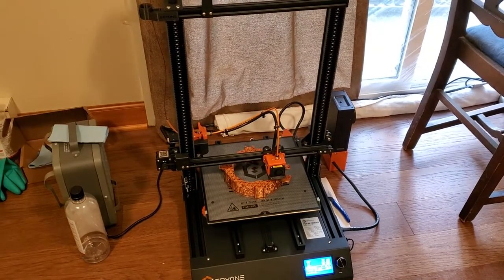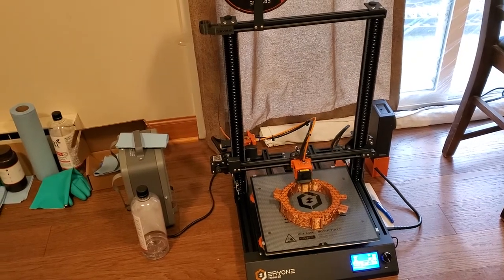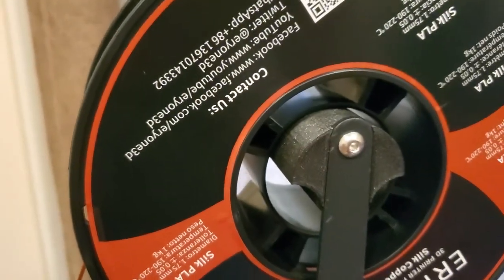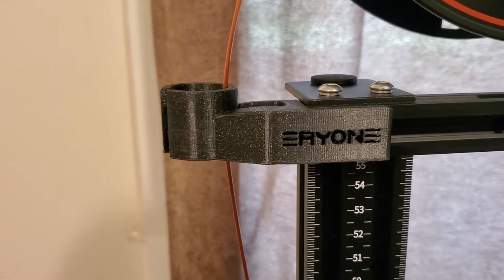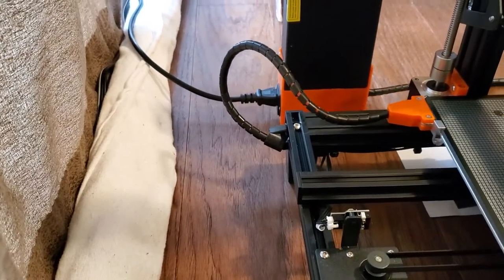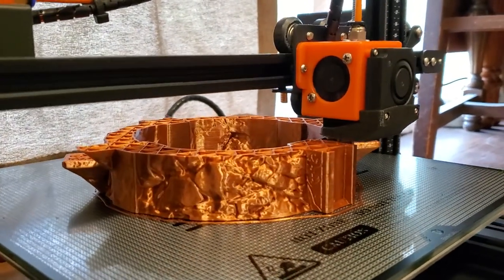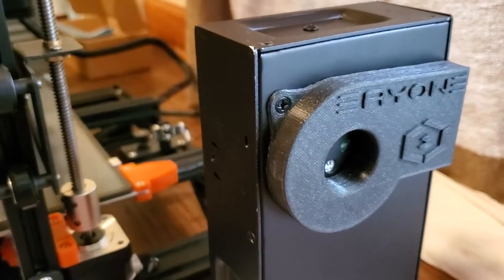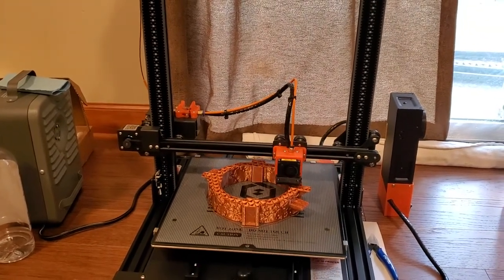Eryone Thinker SE printed modification review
The goal of this video is to demonstrate the usefulness of several Thinker SE upgrades that are easily printable.  Link to the Eryone 3D Design group below - there you can find a downloadable spreadsheet with these modifications linked to their items on Thingiverse.  Enjoy!